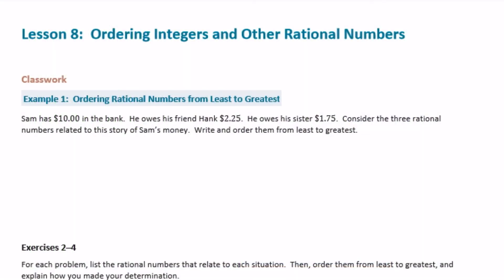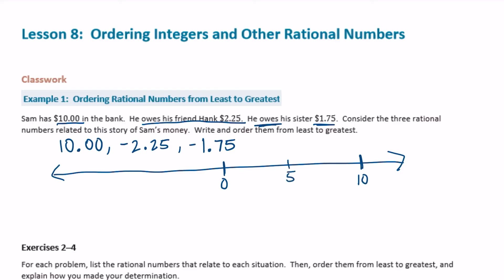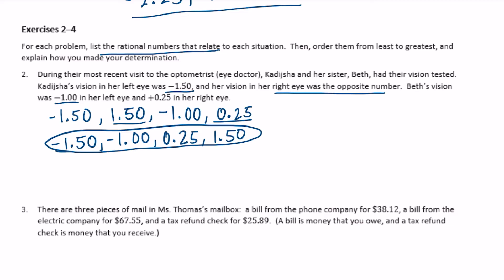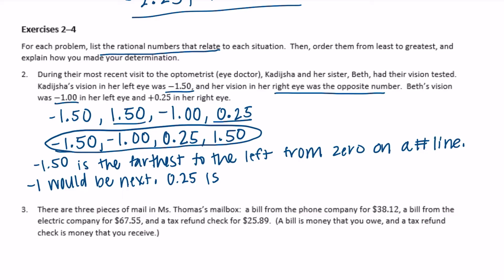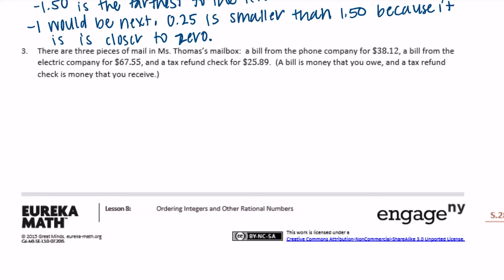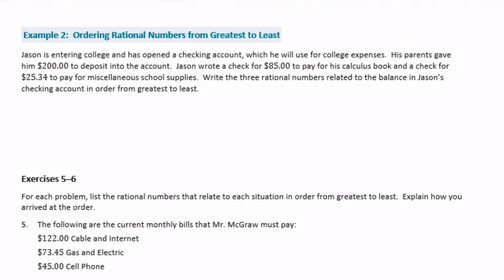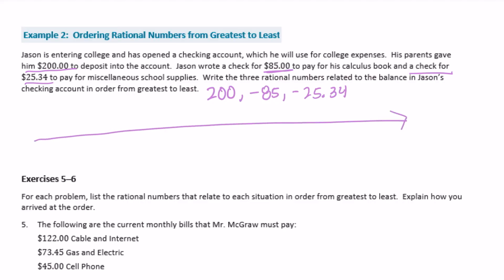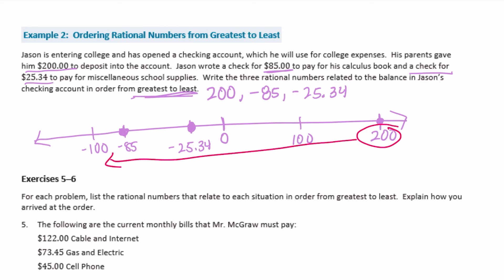Engage NY // Eureka Math Grade 6 Module 3 Lesson 8 Classwork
Engage NY // Eureka Math Grade 6 Module 3 Lesson 8 Classwork @The Homework Helper